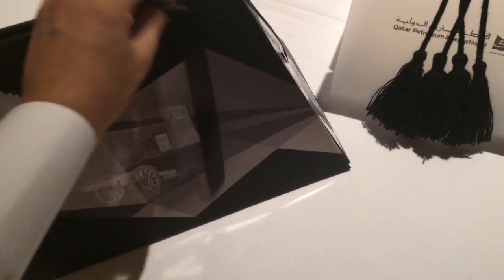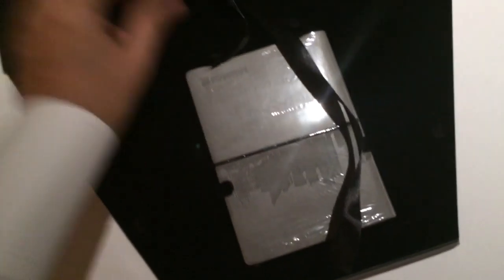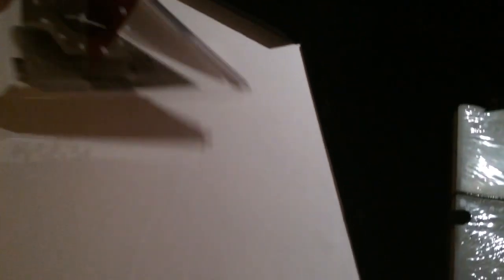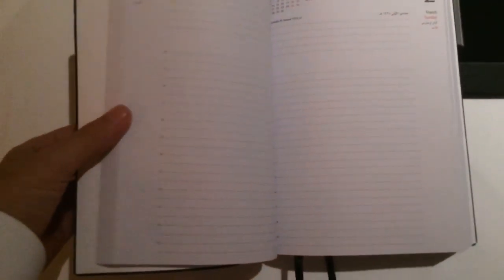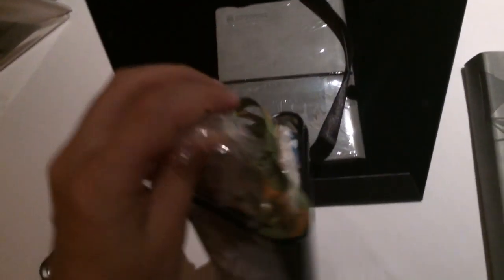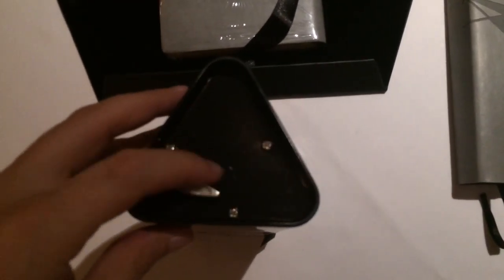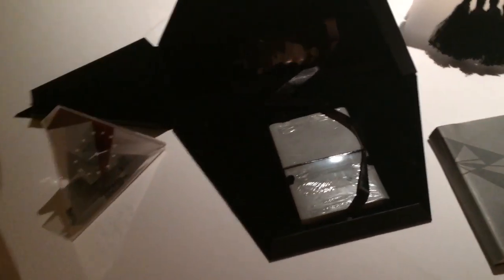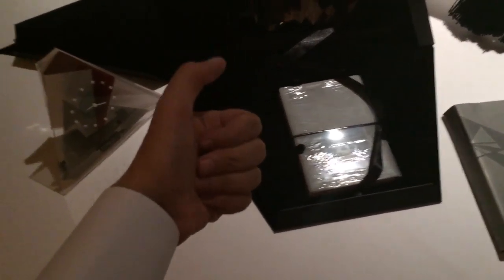Unboxing QP Ramadan Gift box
Thought it was pretty cool and they out a lot of effort into it so I would share the box.

The music box is the national anthem but it's sped up.